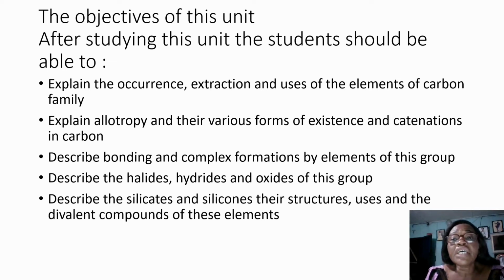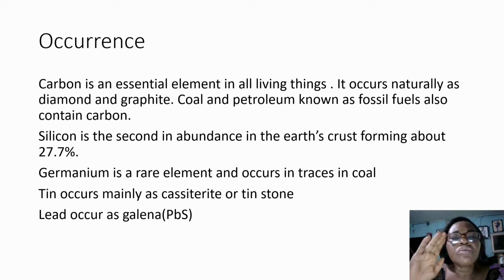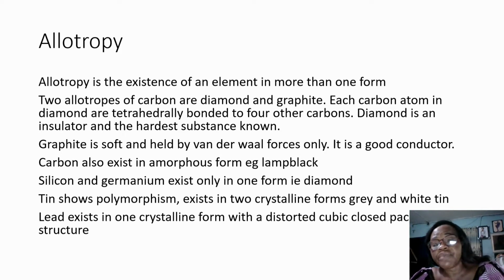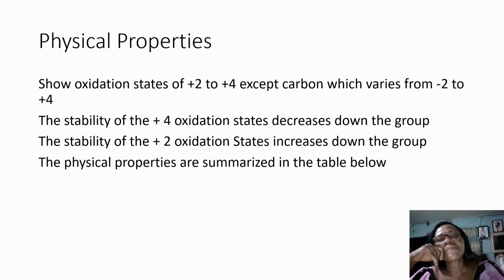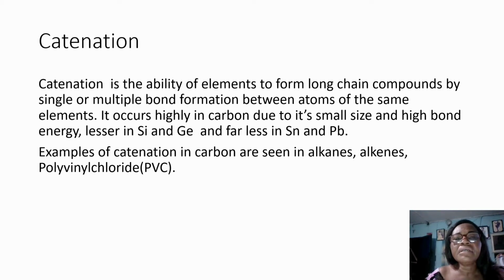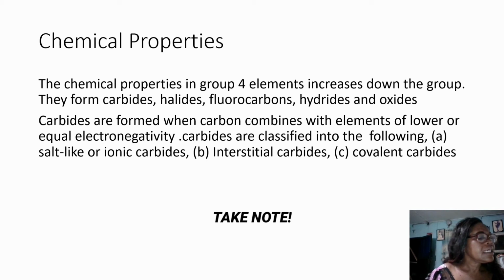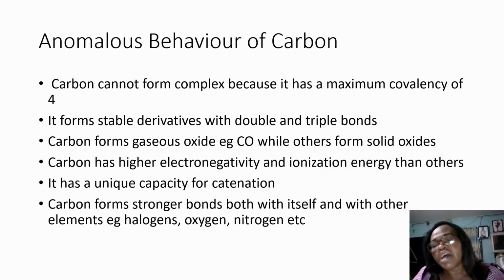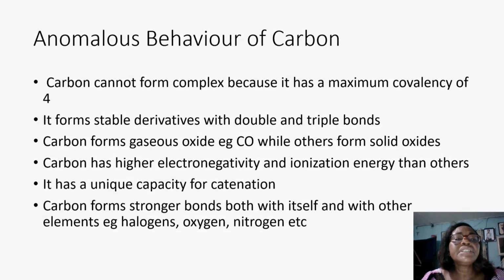CHM 205 Lecture 1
In this video, we look at the elements of group 4, their occurence, extraction, uses, general charcateristics like physical properties, multiple bonding, catenation, chemical,properties, complex formatgion and anamalous behaivour of Carbon